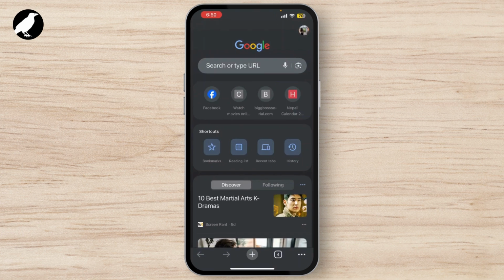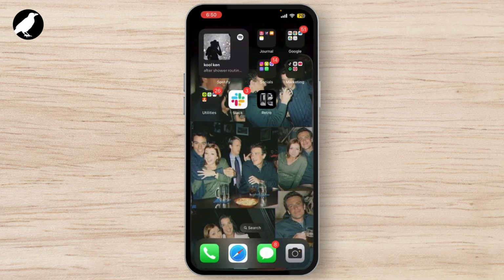How to Find Someone Instagram Account By Photo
How to Find Someone’s Instagram Account By Photo! Want to find someone's Instagram account using just a photo? This video will guide you through the steps to search for an Instagram profile from a picture quickly and easily. Whether you're asking, "How do I find someone's Instagram by photo?" or need help locating an account based on a photo, this tutorial has you covered. Learn the methods to identify Instagram accounts using pictures. Watch now to find out how to find someone's Instagram account by photo today!

Timestamps:
00:00 How to Find Someone’s Instagram Account By Photo
00:10 How Do I Find Someone’s Instagram Using a Photo?